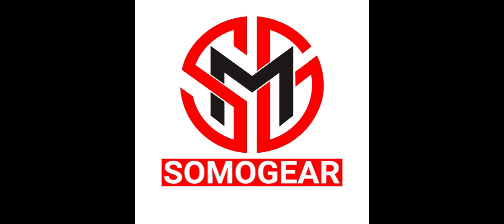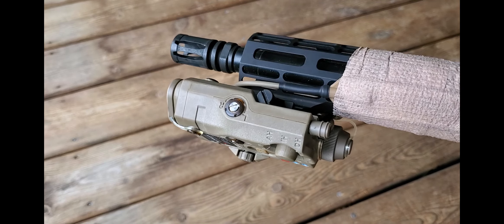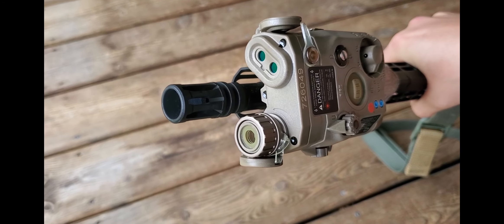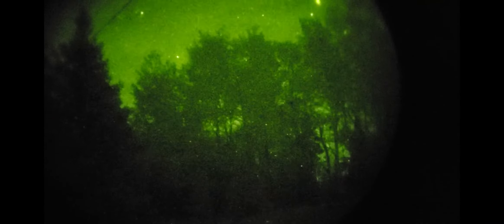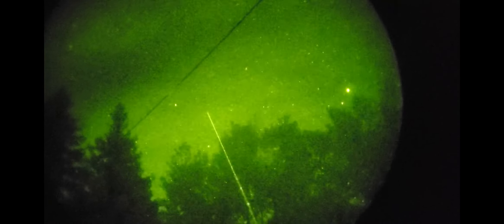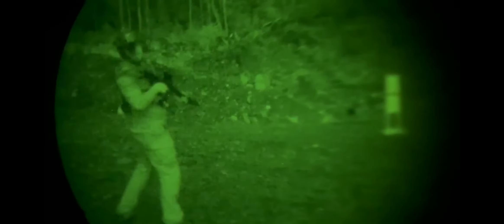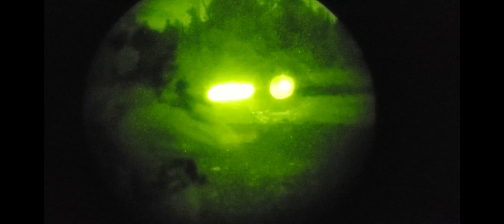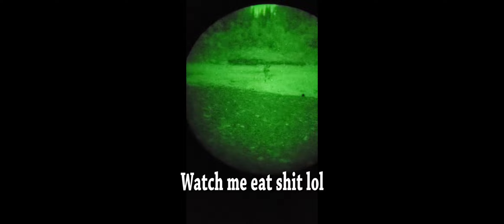Real Steel + SomoGear Peq15 Review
UPDATE 1: I bought a Modbutton Lite and I love it. I have had no issues with the switch falling out of the socket whatsoever. 10/10 would reccomend. It still cuts out on the dual mode.

TLDR: Somogear makes decent stuff, but it needs a bit of work. Hopefully in the near future they will get their kinks worked out and sell a high quality item.